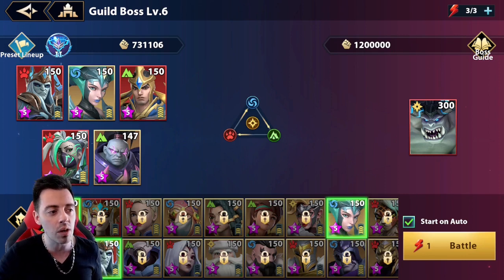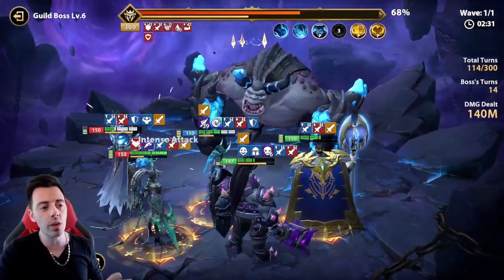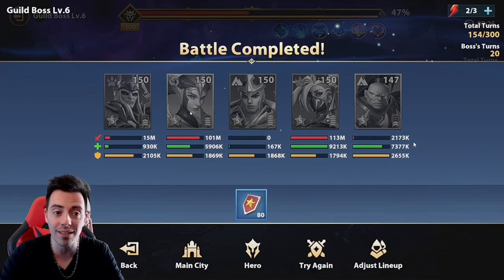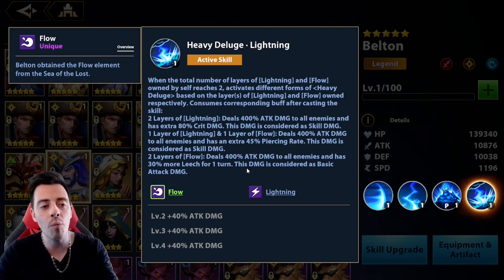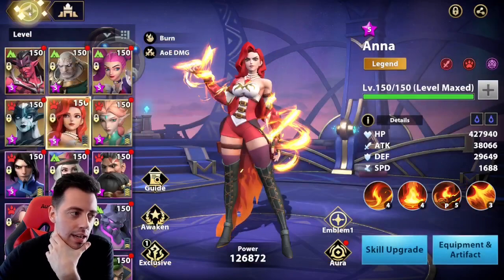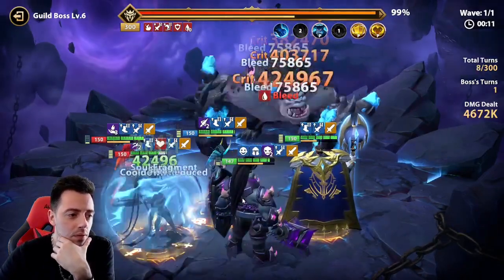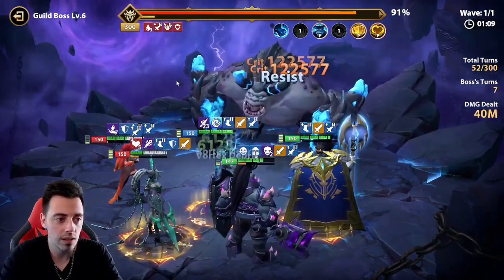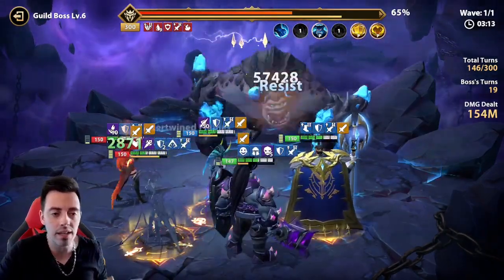Guild Boss 6 200M+ with Ulcaster Mamuk Ikina Ben Lukea [Infinite Magicraid]